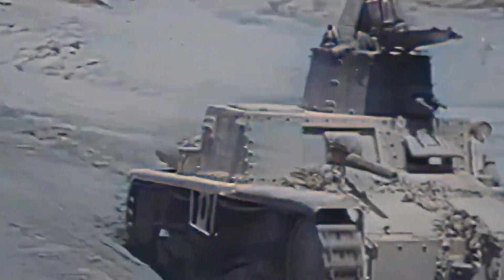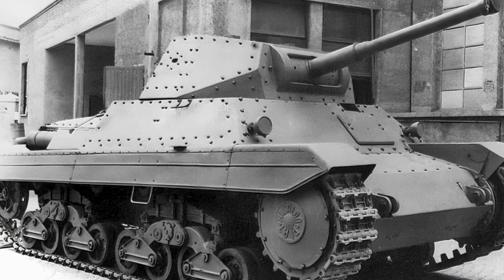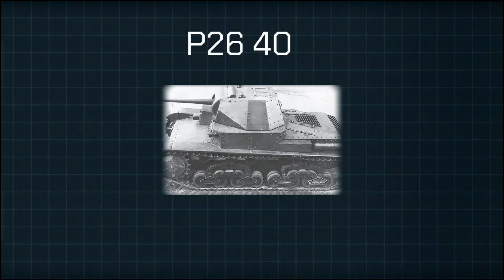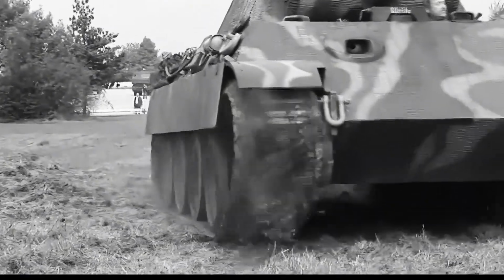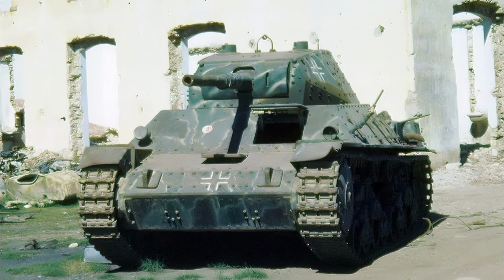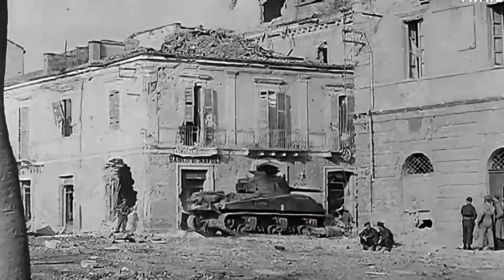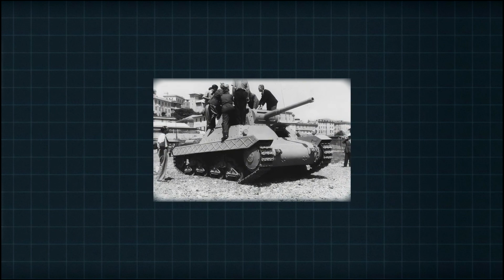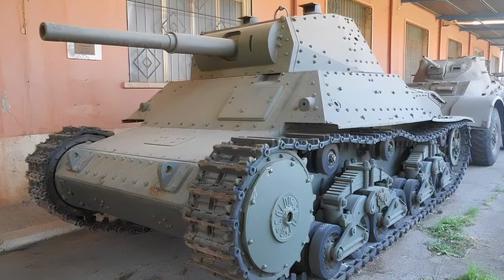Discover Carro Armato P26/40: The Triumph and Challenge of Italian Tanks in World War II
one of the iconic combat vehicles from Italy during World War II, the Carro Armato P26/40 tank. This tank, also known as the P40, was a symbol of Italian military innovation at the time. However, the tank's journey was not a smooth one. Despite its promising technology and design, the P26/40 faced various obstacles in its development, ranging from production issues to delays in implementation. Let's take a closer look at the tank's specifications, strengths and weaknesses, and its important role in Italy's military history.

Don't forget to always support the explore history channel so that we are more enthusiastic about providing other interesting videos.

- If there is any misinformation in the video, please correct it.
- Due to lack of information, some photos and footage in the video are not based on stories that match the original events.